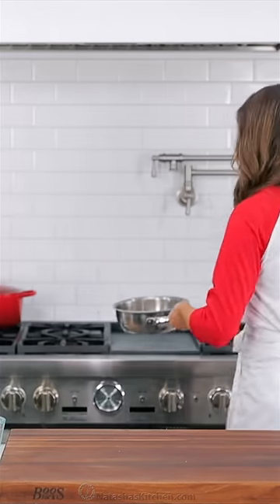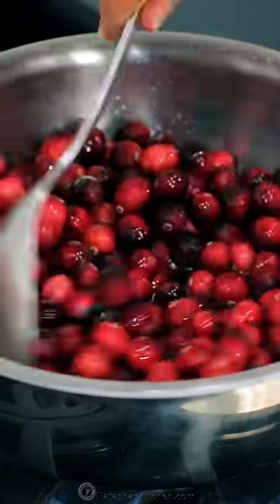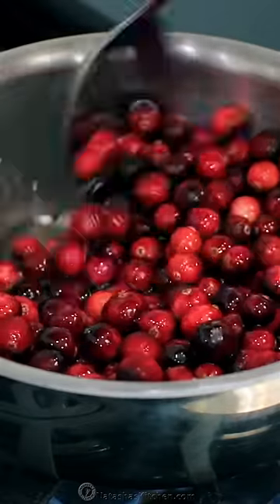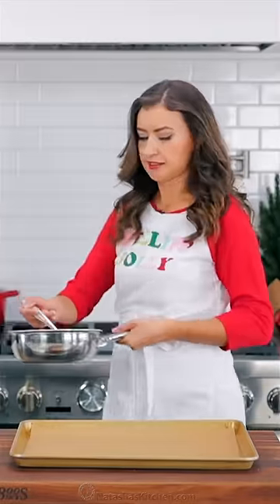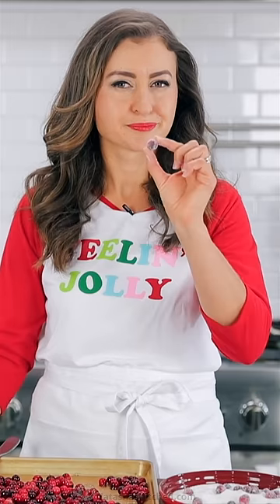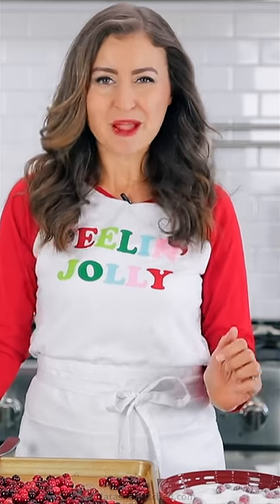How to Make Sugared Cranberries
Sugared Cranberries are so festive and are an easy way to dress up desserts for Thanksgiving and Christmas. Candied cranberries have just 3 ingredients and will make any dessert sparkle.